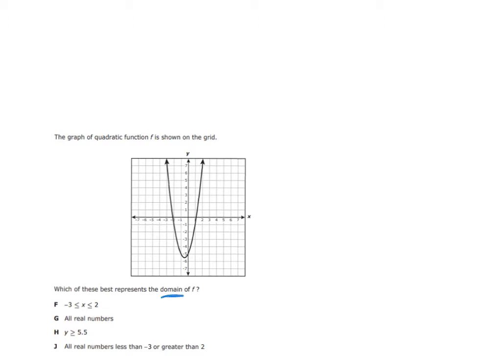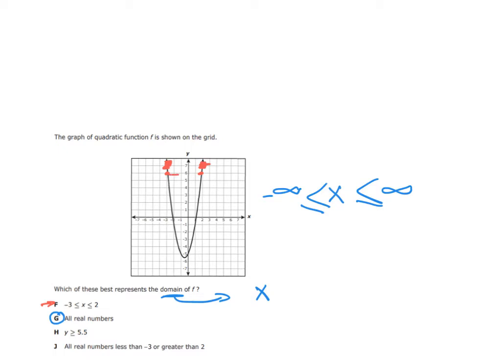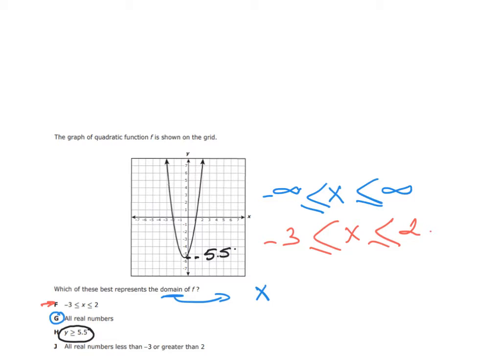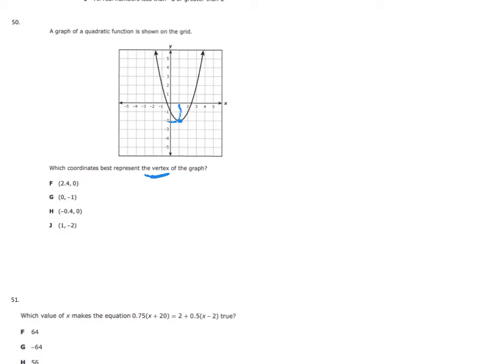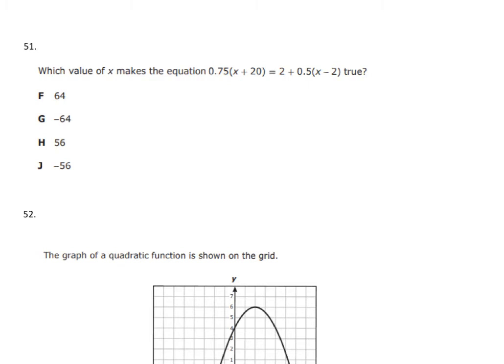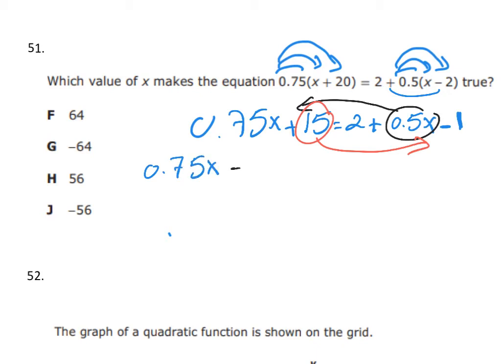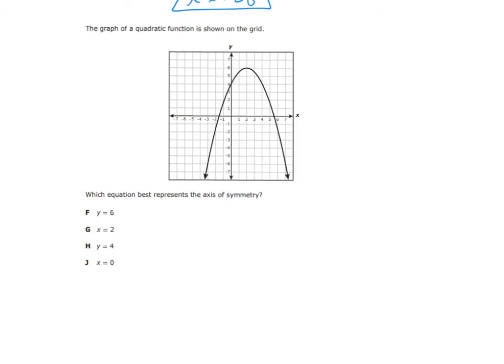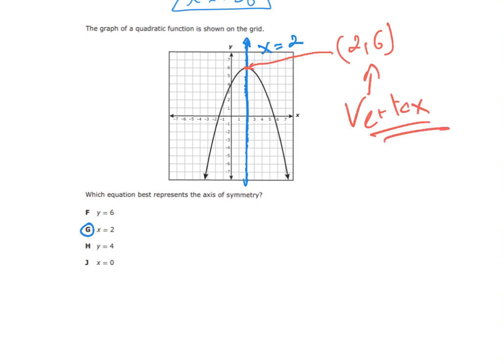Practice TASC(HSE) exam#11